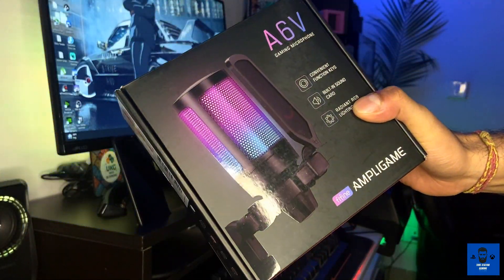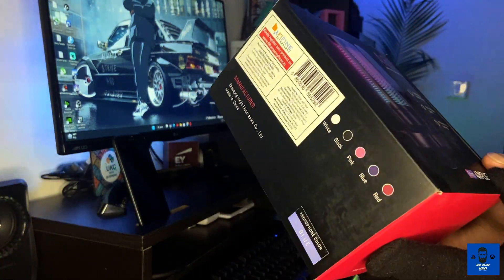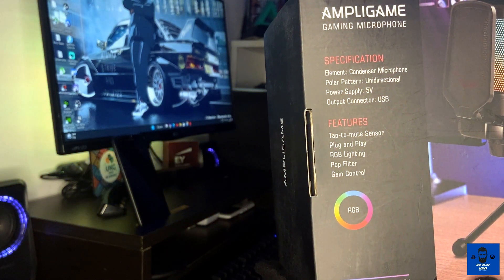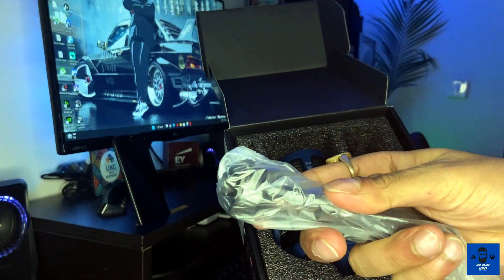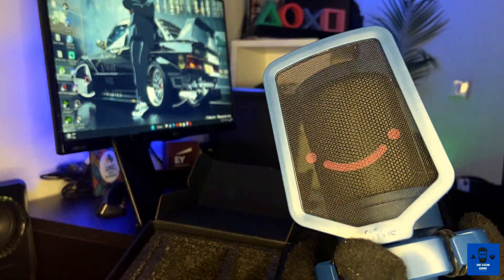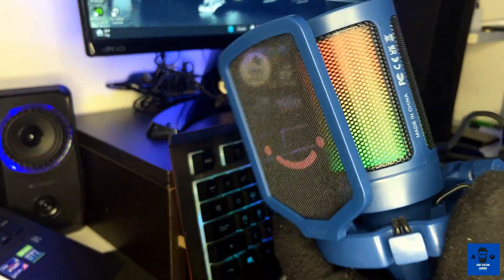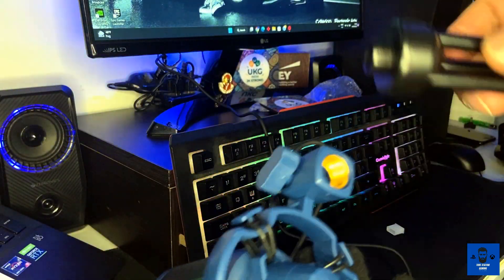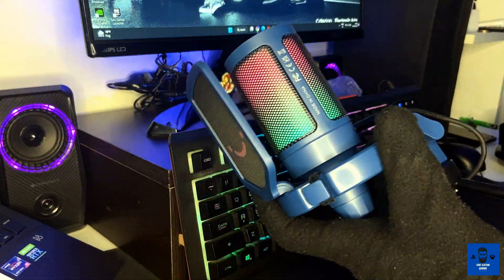Condenser RGB Gaming Microphone | Fifine A6T & A6V | Best Streaming Microphone | PS5 | PC | Phone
Looking to Secure your OWN PS5?
Follow the steps to get the chance :
4. Links under the given URL
5. share the Video and Spread the word
Physical Games:
1. The LAST OF US REMAKE PS5
2. God of War Ragnarok PS5
PS5 Version
PS4 Version
PS5 AMAZON WISHLIST:
PS5 Accessories:
FACEPLATES OFFICIAL SONY
Standard Edition:
Mid Night Black
Nova Pink
Cosmic Red

Digital Editon:
Mid Night Black
Nova Pink
Cosmic Red

PULSE 3D Head Set:
Mid Night Black
2. Logitech G29
3.Xbox Series S
4. Xbox Series X Bundle
5.APC UPS for Console/PC/Appliances
PS wallet Top up
GAMING TV 120Hz VRR ALLM :
1. VU Master Piece Glo 2022
2. Samsung The Frame
Gaming Room Accessories:
1. Xbox Neon
2. Playstation Neon
3. Rhythm Light
4. Batman Neon

Resident Evil Village: 8 Tips To Help You Beat the Game Fast

Let's keep the comment section AWESOME to sure everyone has a good time! Be sure to thumbs up great comments and ignore negative or hateful ones. Thanks, and enjoy !
If you enjoyed the video & want to see more Gameplays!

PS5 INDIA RESTOCK UPDATE | PS5 INDIA RESTOCK | PS5 INDIA STOCK UPDATE | PSN DOWN
PS5 ORDER INDIA | AMAZON CANCELLING ORDER? PS5 INDIA STOCK | PS5 ORDERS DELAYED
PS5 INDIA NEWS | PS5 RESTOCK IN INDIA | PS5 INDIA ANNOUNCEMENT | PS5 INDIA UPDATE
PS5 INDIA LAUNCH | PS5 NEW GAME | PS5 PREORDER INDIA | NEW GAME FOR PS5 PS5​

XBOX DIRECT JAN 2023
XBOX SHOWCASE NEWS
XBOX SERIES X SHOWCASE